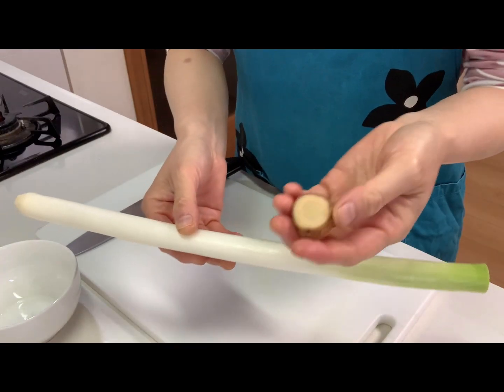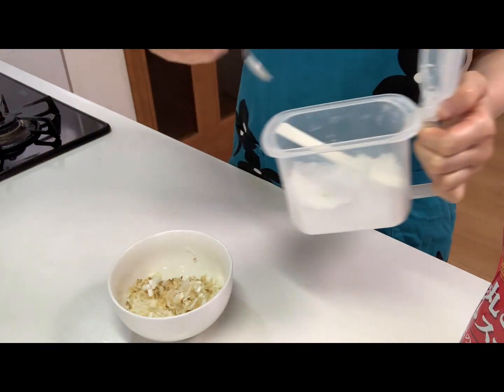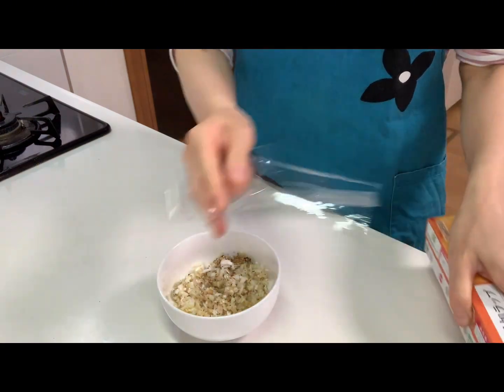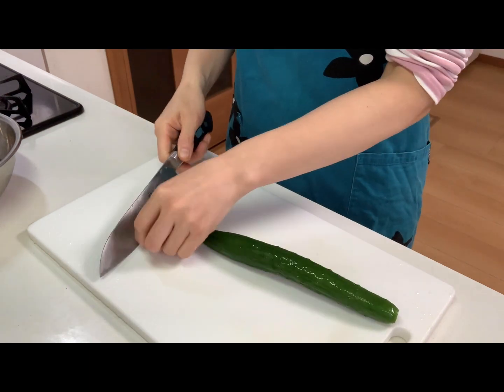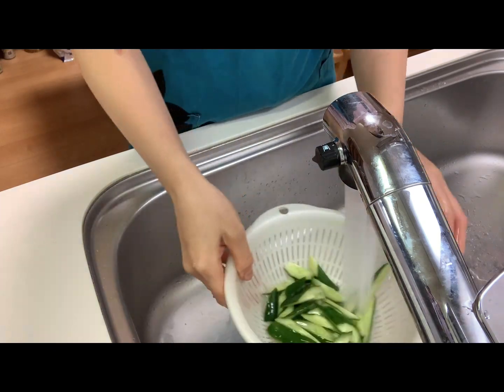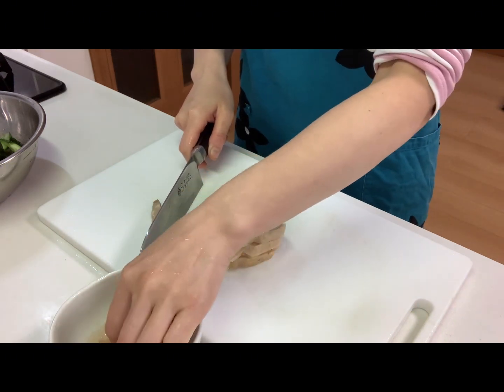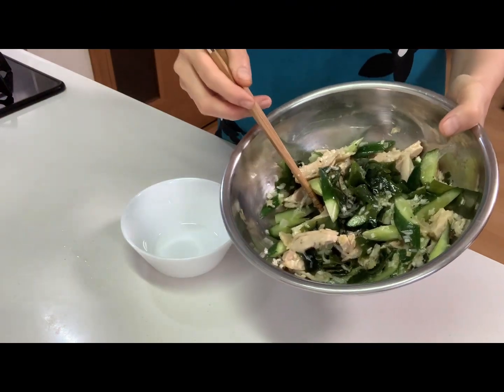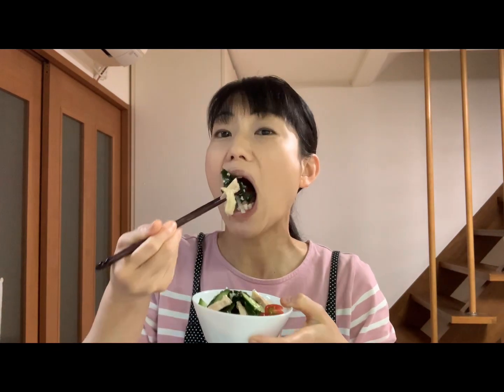How to make Seaweed salad with boiled chicken 〜Miki’s Kitchen〜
Seaweed has a lot of dietary fiber, and chicken has high-quality protein, so this salad will keep you healthy. Also, the ginger sauce is divine!

0:51 start cooking
4:23 tasting

150～200g of boiled chicken
A cucumber
5g of seaweed
(ginger sauce)
50g of white spring onion
5g of ginger
1/4 tsp of salt
1 tsp of chicken stock powder
1 tbsp of sesame oil
Black pepper

~Directions~
1. Chop white spring onion and ginger and put into a cup.
2. Add salt, chicken stock powder, sesame oil, and black pepper in it and mix well.
3. Heat it up in the microwave for about 30 seconds.
4. Soak seaweed in water. Cut cucumber into bite size pieces, then sprinkle salt and rub them. Let it
   stand for about 10 minutes.
5. Rinse the cucumber and squeeze them, and put into a bowl.
6. Drain the water and squeeze seaweed and put in the bowl.
7. Cut boiled chicken and put into the bowl.
8. Pour the sauce and mix well.

You can see other seaweed recipes.